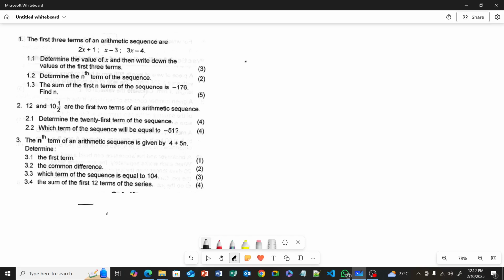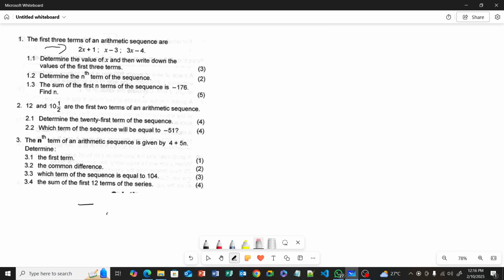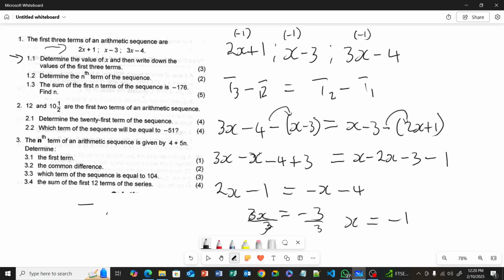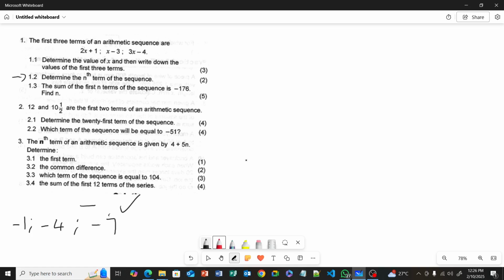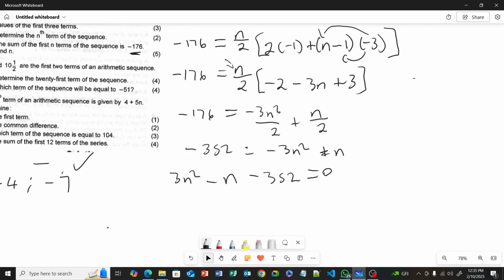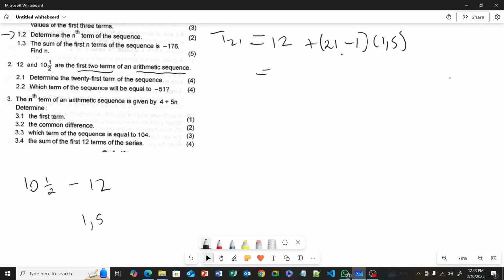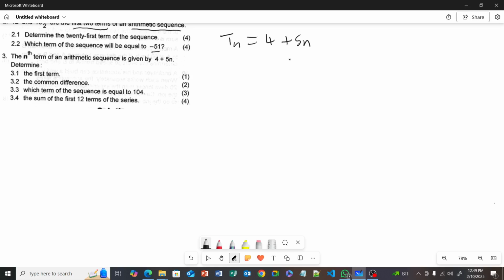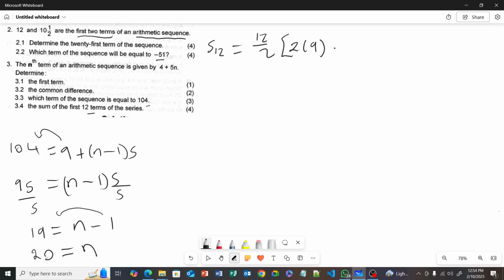Arithmatic number sequence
Arithmetic Number Sequences – Grade 12 CAPS

An arithmetic sequence is a sequence of numbers in which the difference between consecutive terms is constant. This constant difference is called the common difference (d).

The general formula for an arithmetic sequence is:

𝑇
𝑛
𝑎
𝑛
1
𝑑
T
n
 =a+(n−1)d
Where:

𝑇
𝑛
T
n
  is the n-th term
𝑎
a is the first term
𝑑
d is the common difference
𝑛
n is the term number